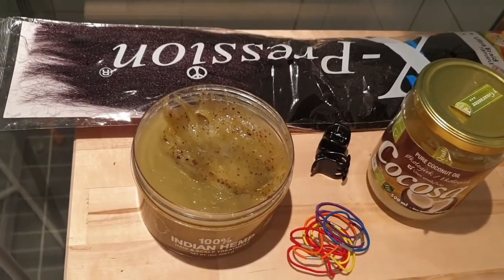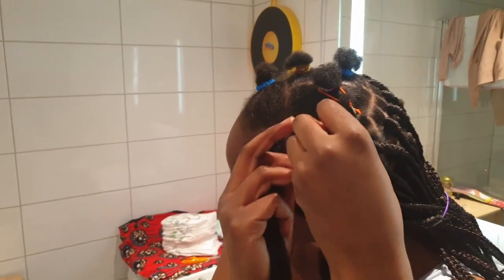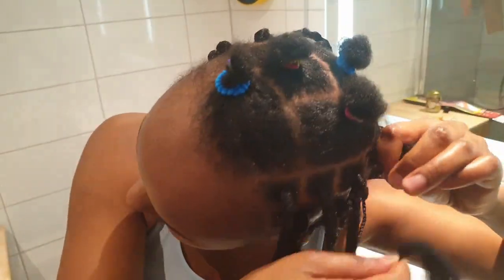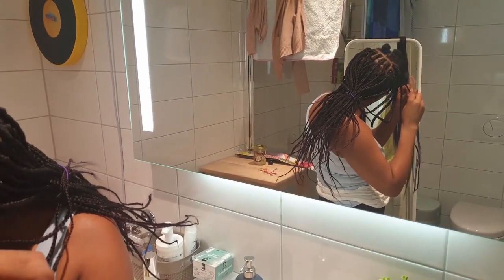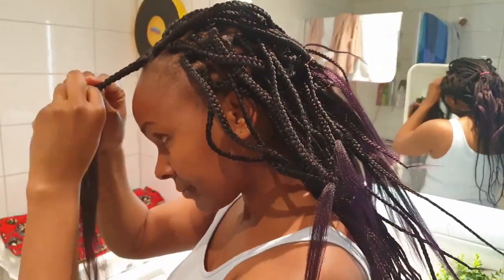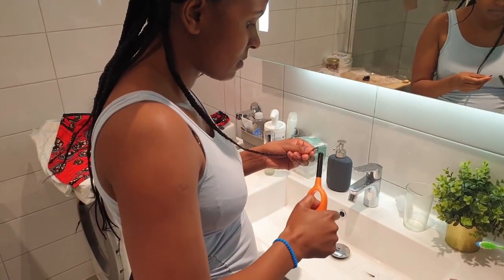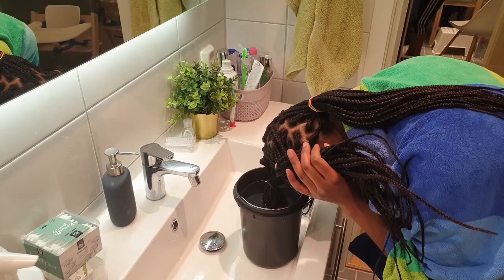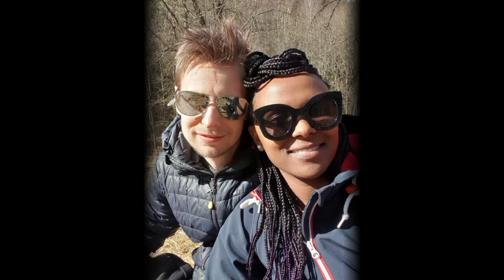How To Make Easy Box Braids By Yourself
The first time I tried to do my hair myself was hard, but as I kept on practising, it got easier.
Look for two mirrors and place them opposite to each other so that you can see the back of your head. Try this and let me know how it went.

Music composed and recorded by my husband Marius Holmen.